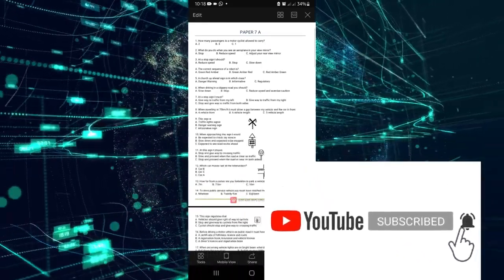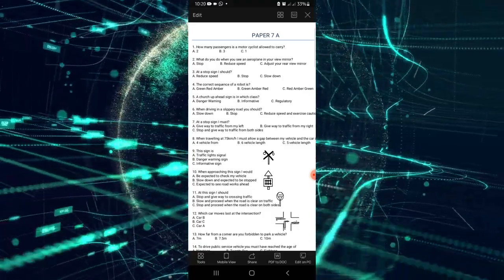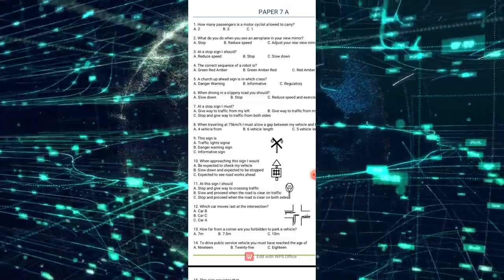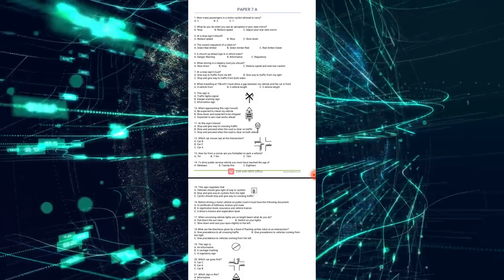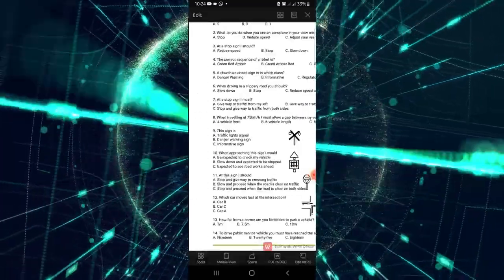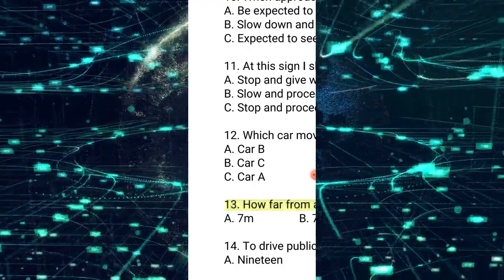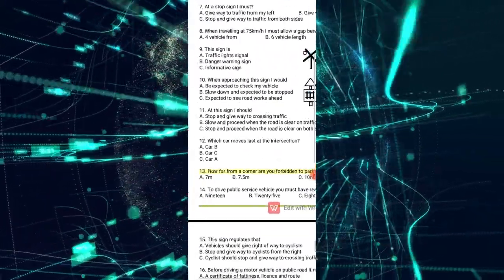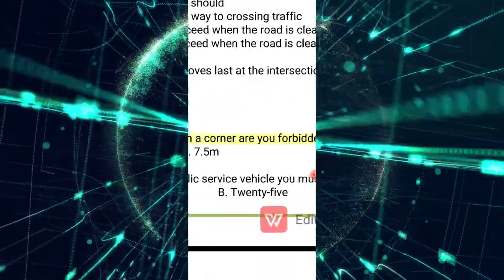VID Provisional TEST Paper 7A 2023 Part 1 Zimbabwe 🇿🇼 Provisional Driver's license Tutorials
This video is  a VID Provisional TEST Paper question and answer Part 1 tutorial in Zimbabwe for VID Provisional Driver's license with Mr Pauline driving instructor.

Aspiring drivers in Zimbabwe, get ready to dive into the first part of our comprehensive tutorial on the VID Provisional Test Paper 7A for 2023. This series is designed to equip you with the essential knowledge and skills required to excel in the provisional driving exam and secure your driver's license.

In this inaugural episode, we'll be covering:

1. Introduction to the VID Provisional driving lessons: Understanding the format, structure, and key focus areas of a VID PROVISIONAL Paper.
2. Detailed explanations of the provisional Questions and answers
3. In-depth discussions on the application of road rules, traffic signals, and safe driving practices within the context of the provisional exam.
4. Interactive exercises on VID Provisional Questions to reinforce your understanding and problem-solving abilities.

Whether you're a first-time applicant or a seasoned driver seeking to upgrade your license, this tutorial series is an invaluable resource. By mastering the content of these VID Provisional Test Papers, you'll be well on your way to demonstrating your knowledge, skills, and preparedness for the VID driving assessment.